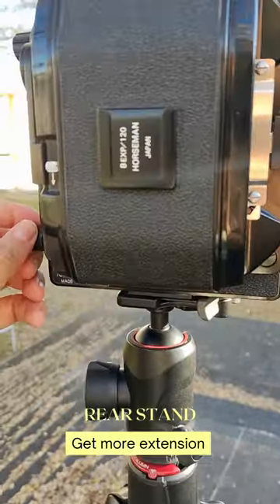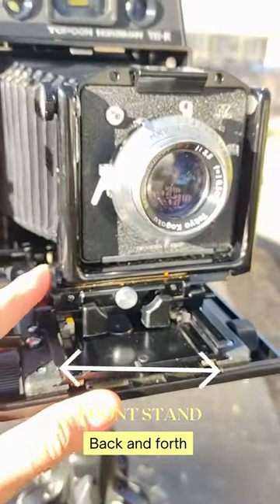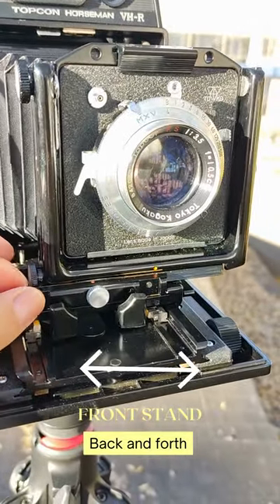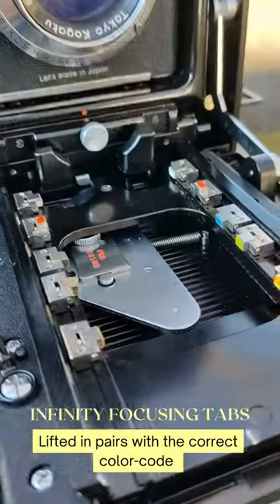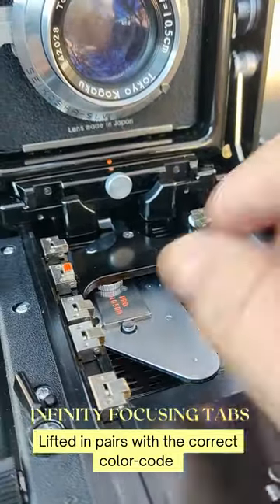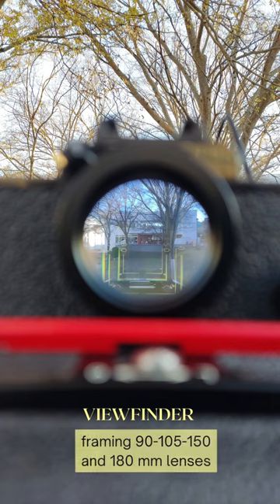Get to know Topcon Horseman VH-R [Vertical mode view]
Final Project of Photomedia B (Fall semester, 2022)
Tsukuba, Japan